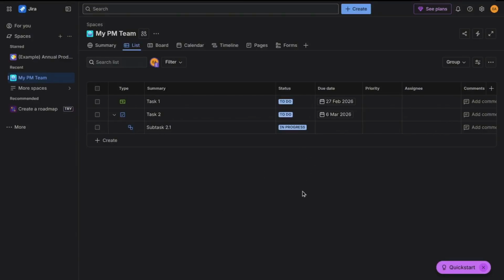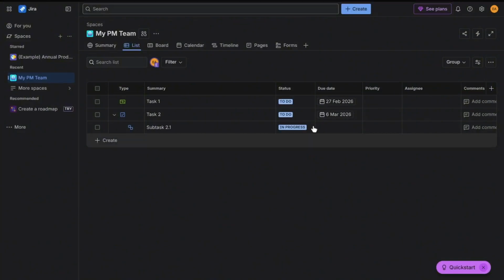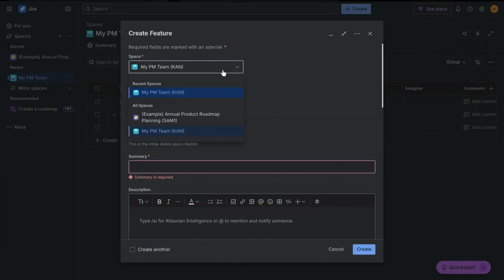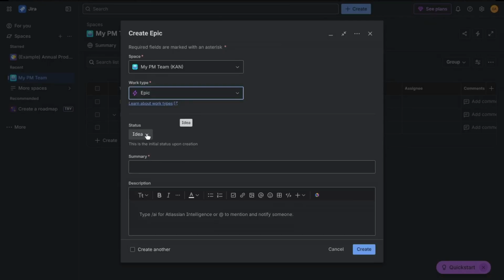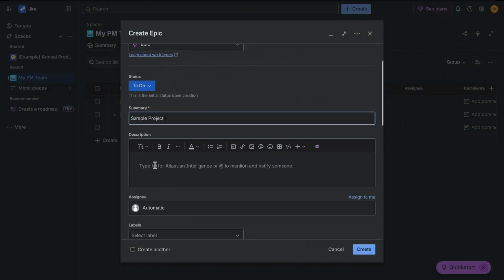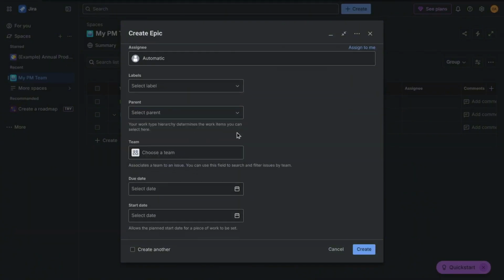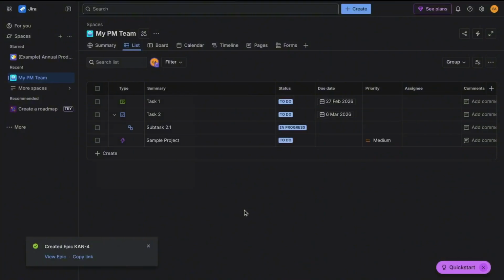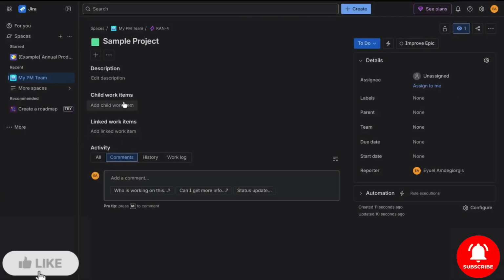What Is An Epic In Jira and How To Create One [2026 Guide]